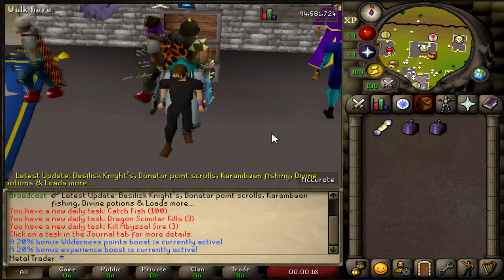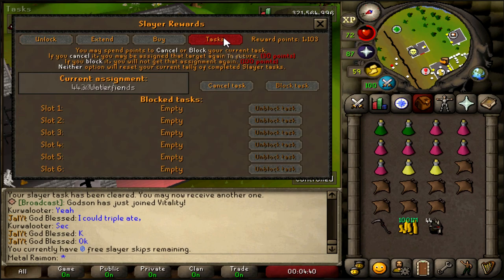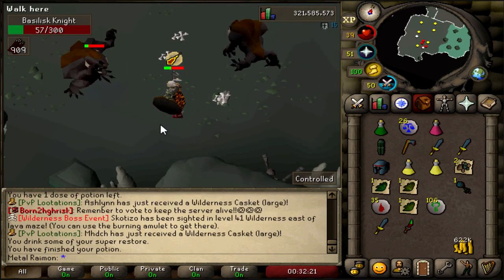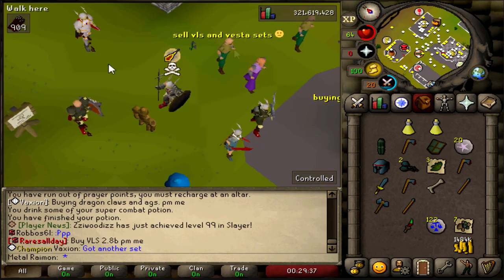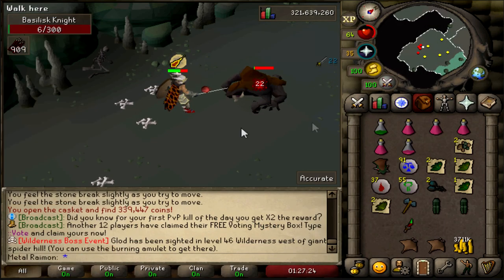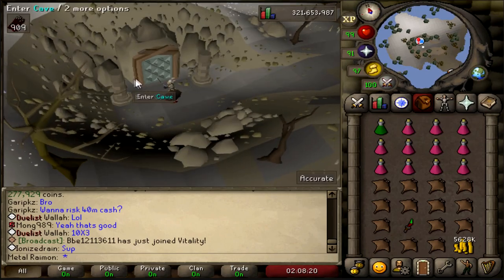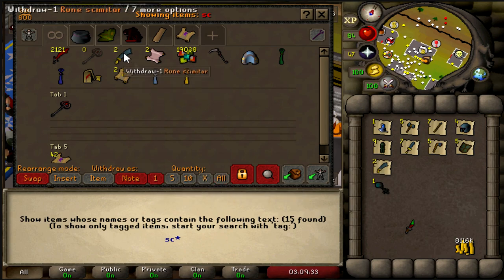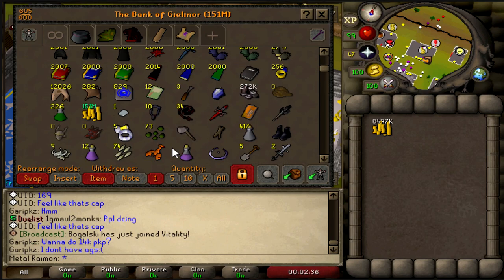Loot from 3 HOURS of Basilisk Knights | X-mas cracker + 2x SMBOX GA! | Vitality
Welcome back to another Vitality video boys! Today we're doing a loot from type of video concerning the relatively new basilisk knights!

- Metal Raimon